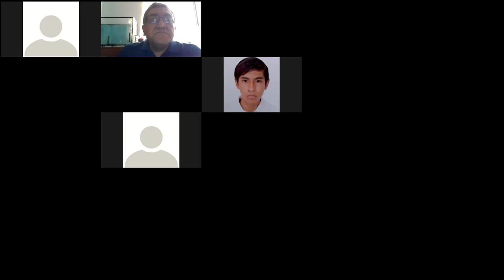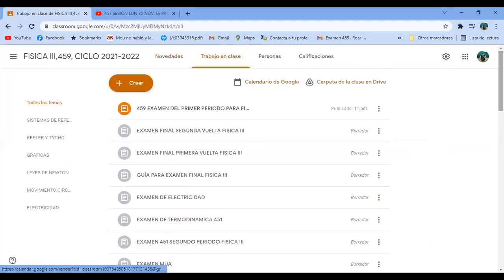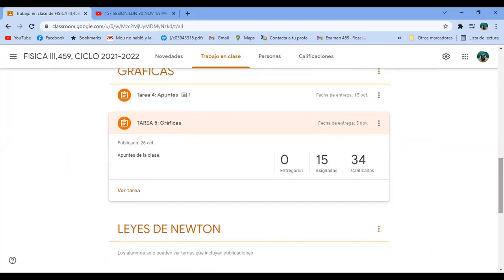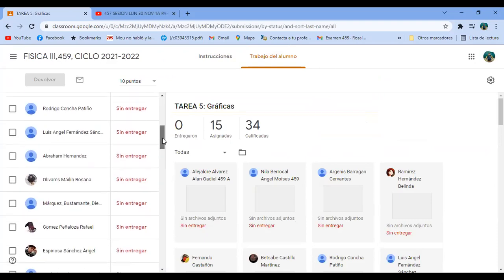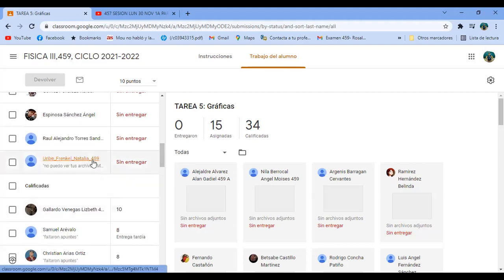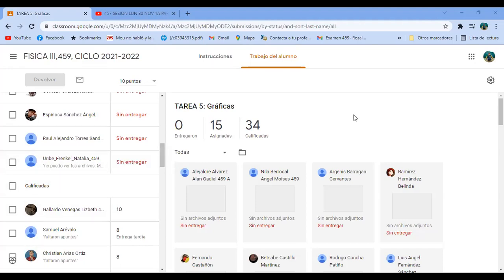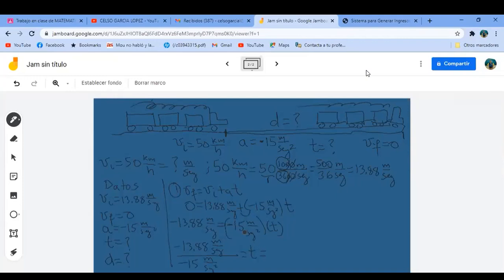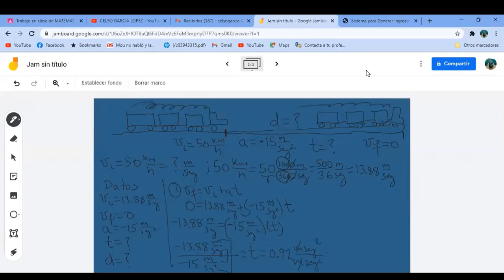459 2021 SESION LUNES 8 ENE